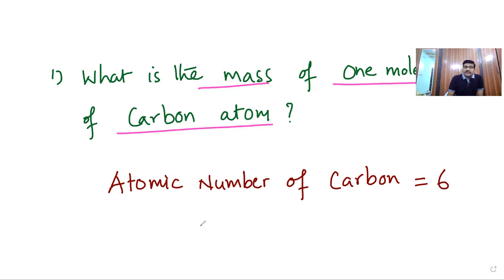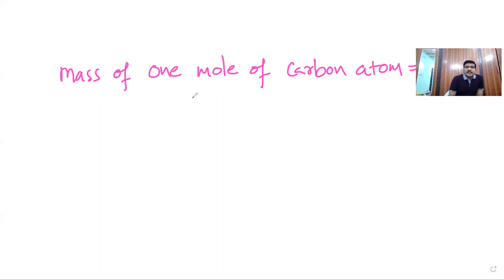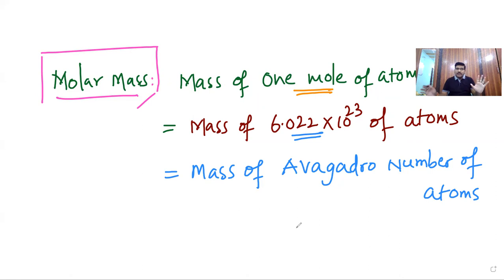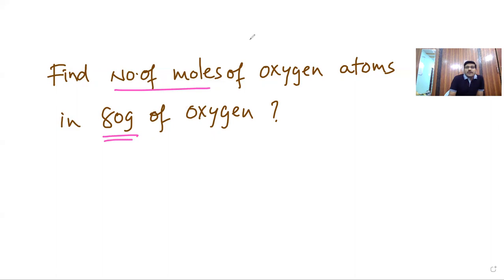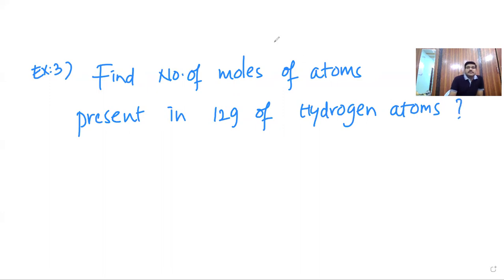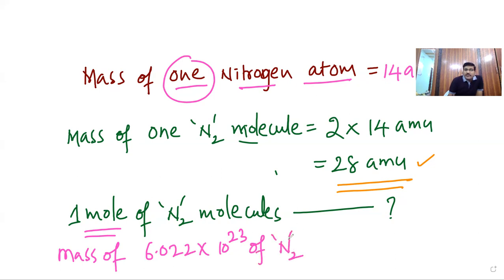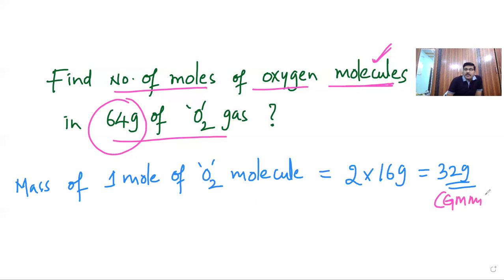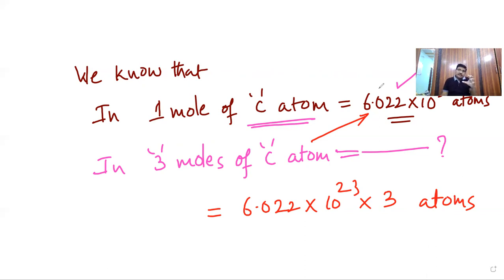Concept of 'Mole'--2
It deals with problems associated with mole concept.